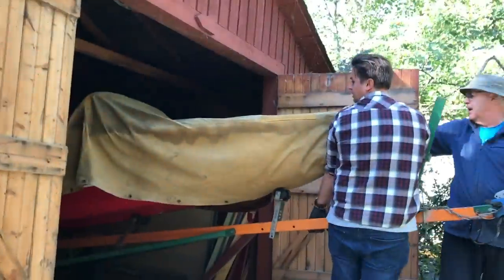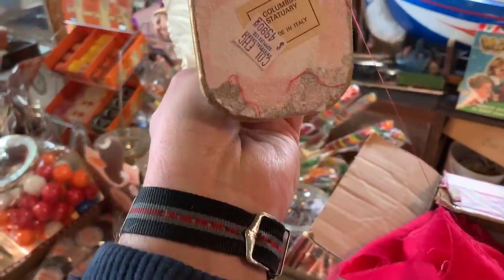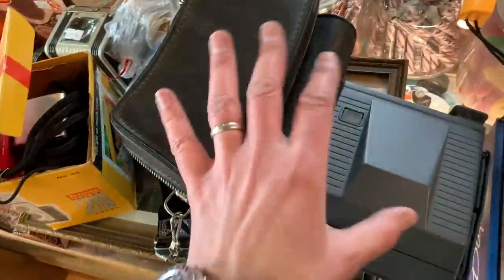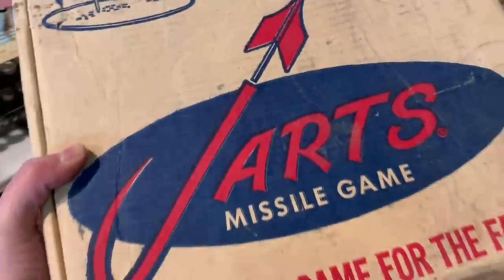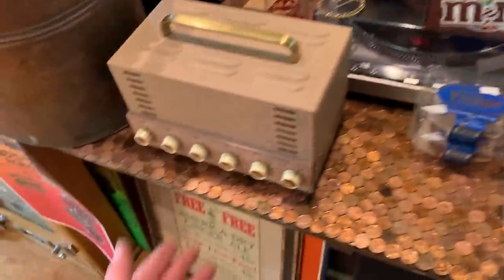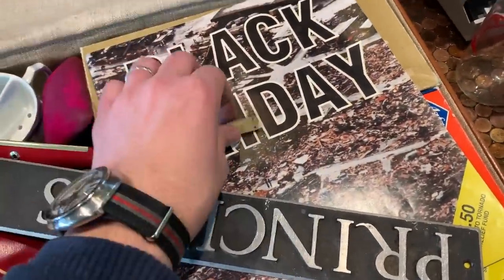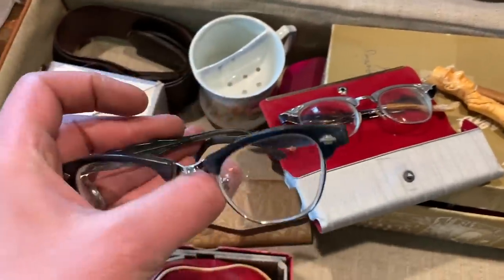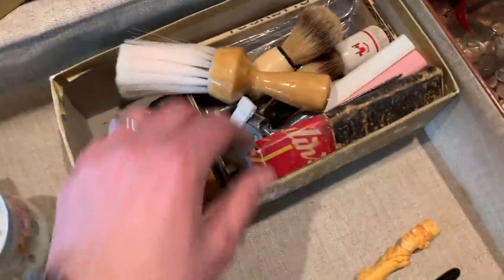What's in the box? Estate sale treasure unboxing! I find a rare comic and more!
In today’s episode I visit an estate sale and load up the trunk of my car and back seat full of collectibles! Watch and see what I find inside these buried boxes Dug from a basement!